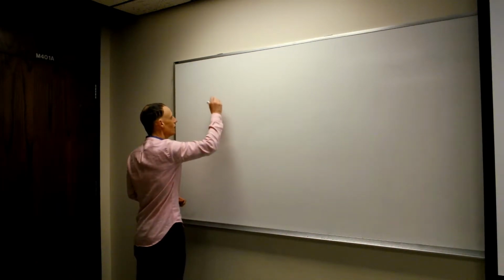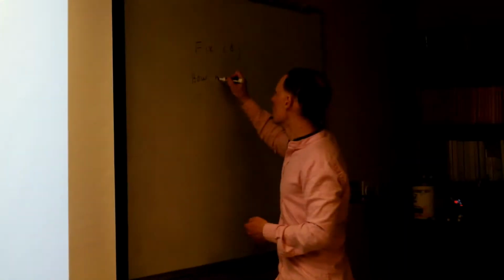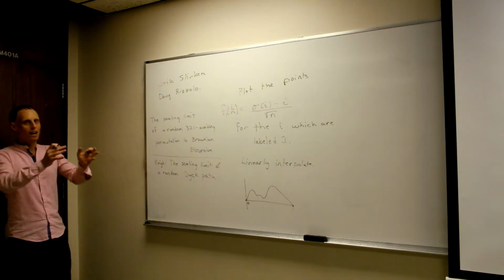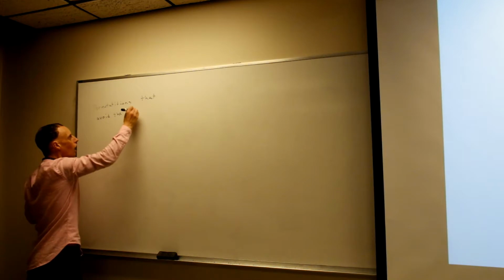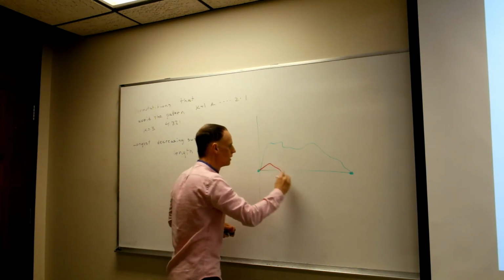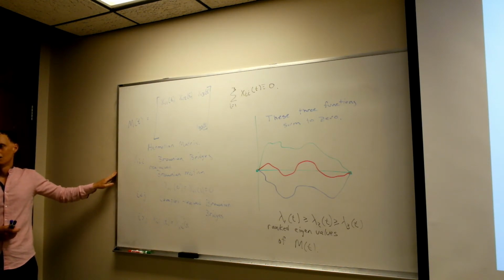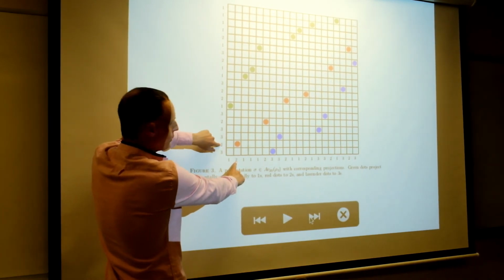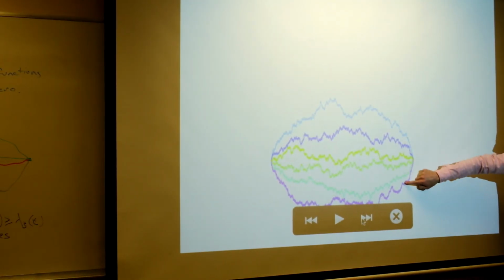2019-10-07 Christopher Hoffman - The shape of a random pattern avoiding permutation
Speaker: Christopher Hoffman
Title: The shape of a random pattern-avoiding permutation
Abstract:
A permutation that avoids the pattern 4321 has a longest decreasing sequence of length 3. We fix n, choose $\sigma$ a 4321-avoiding permutation uniformly at random and plot the points of the form $(i/n,\sigma(i)/n)$ for $1 \leq i \leq n$. Looking at this plot
it is clear that the indices 1 through n can be partitioned into three sets. By linear  interpolation from these three sets we can generate three functions. We show that the  scaling limit of this measure on triples of functions is given by the eigenvalues of an ensemble of random matrices. We also discuss the scaling limits of other patterns.